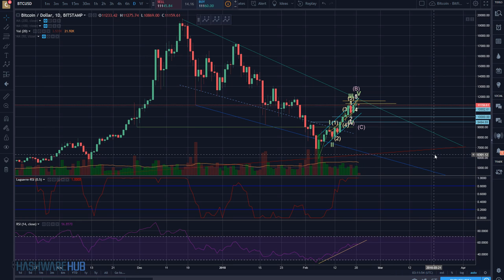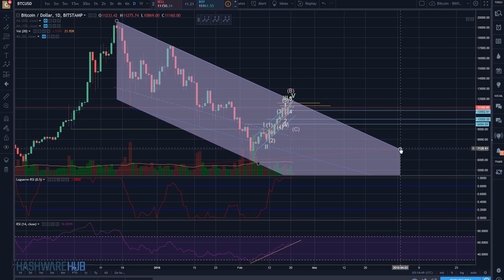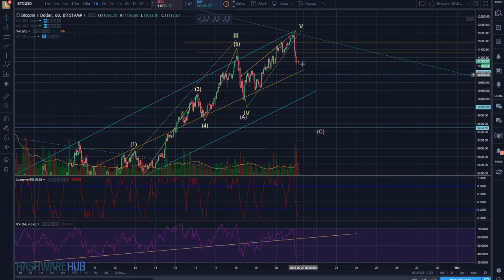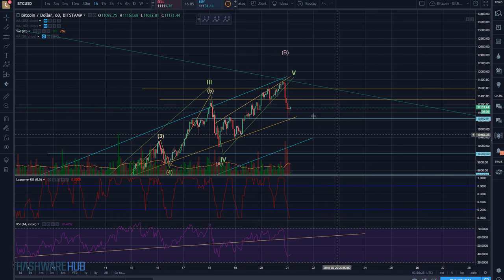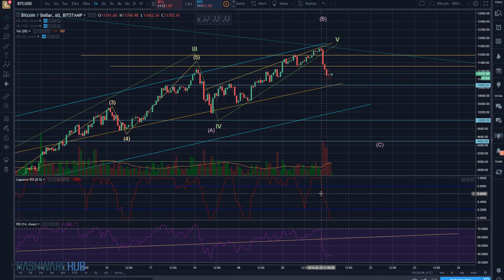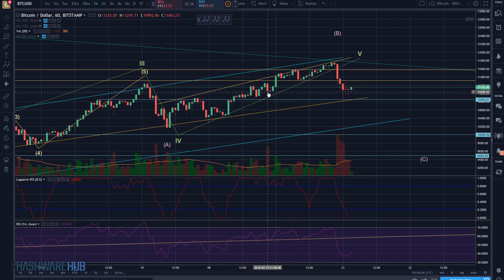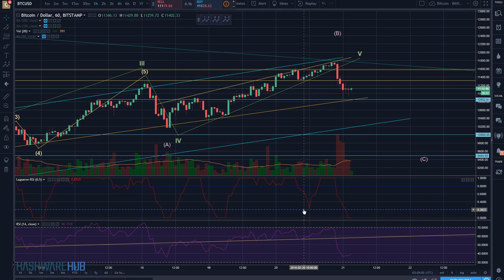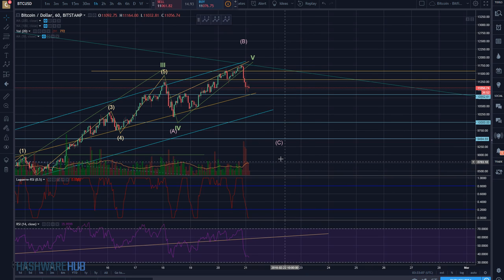Bitcoin - Correction Begun? - Elliott Wave Analysis - Technical Analysis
In this Bitcoin trading tutorial we review the current correction.